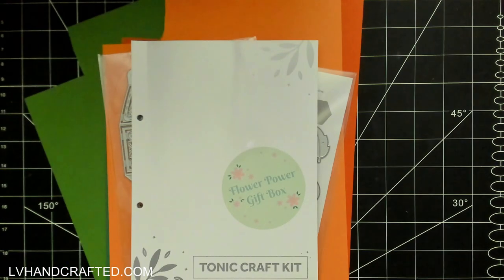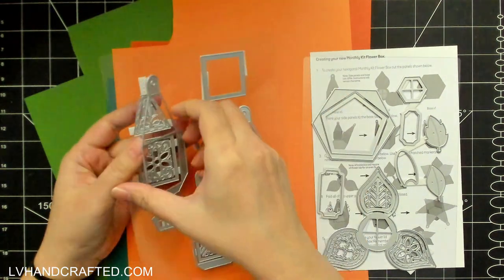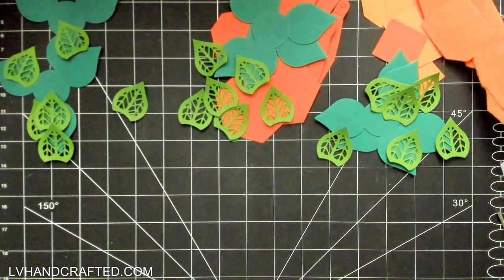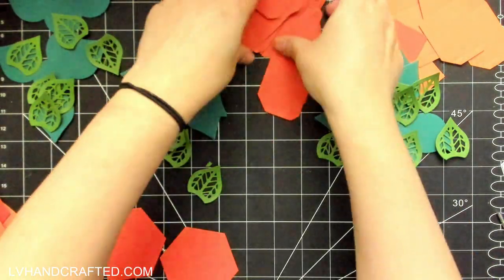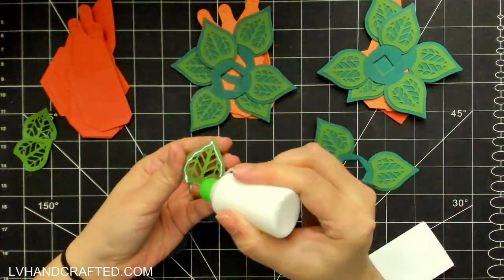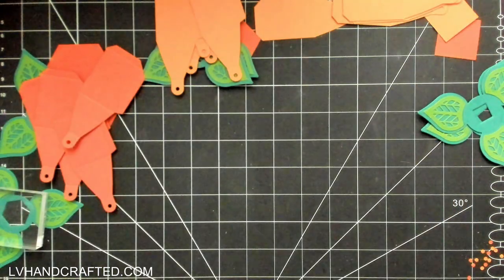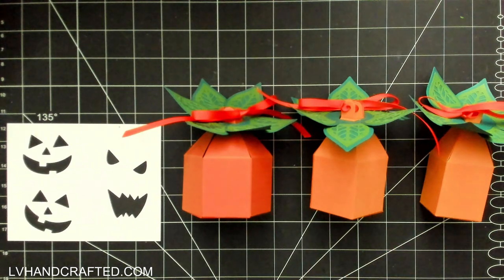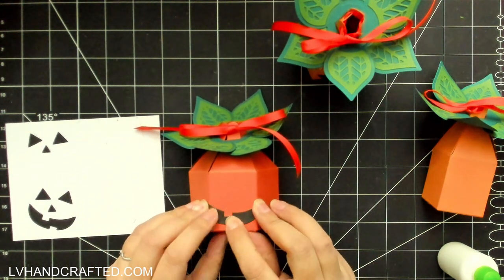Halloween Treat Boxes Featuring @tonicstudios Craft Kit #49 - Flower Power Gift Box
| PRODUCTS FEATURED IN THIS VIDEO

| STAPLES IN MY CRAFT ROOM
| 👉 ADHESIVES 👈
| 👉 MACHINES 👈
| 👉 TOOLS 👈
| 👉 MEDIA 👈
| PLACES I LIKE TO SHOP